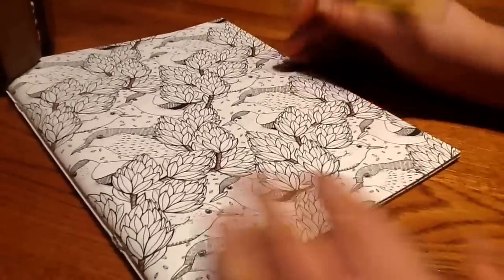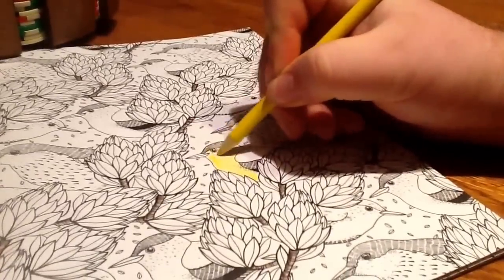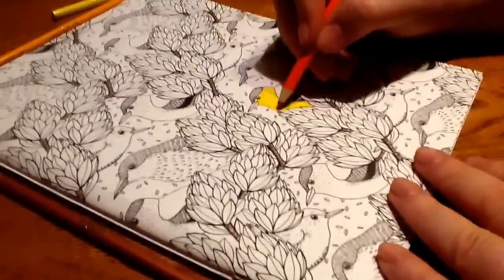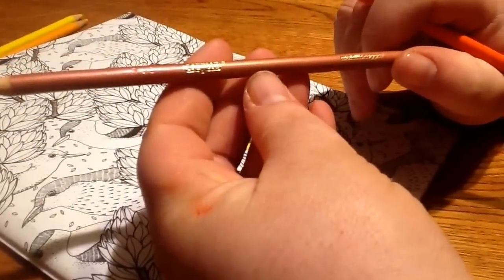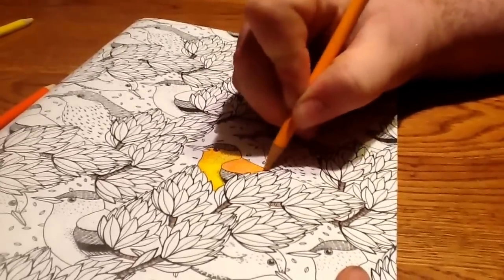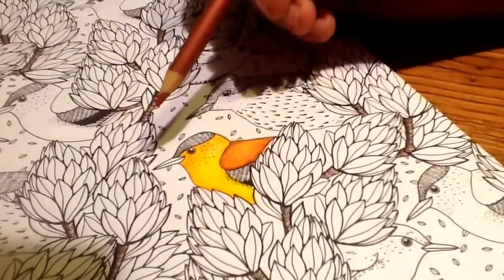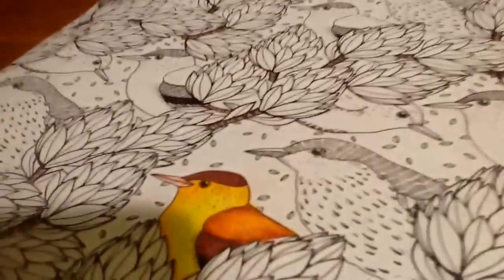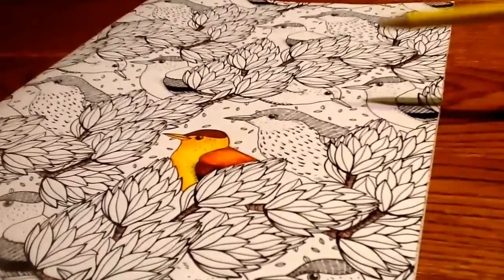How to use colored pencils on adult coloring books.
How to do some simple shading to add depth and layering to your adult coloring book, more coming later... Do you need a coloring book?  Check this one our on Amazon!